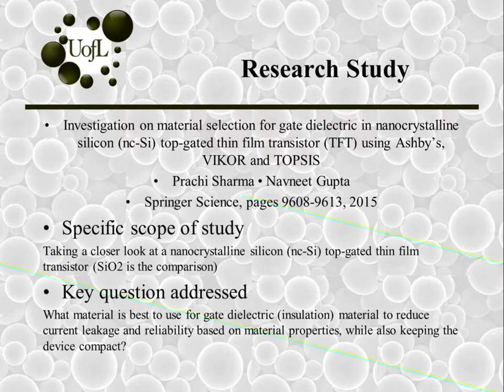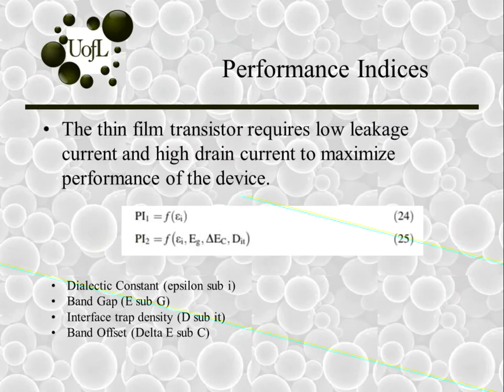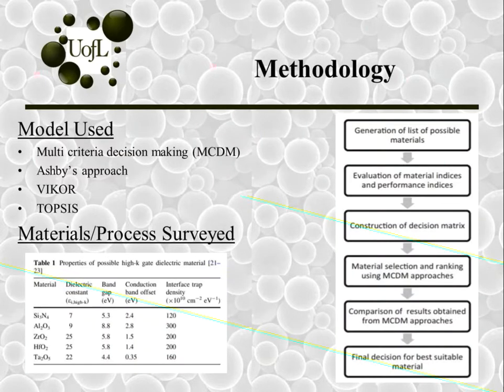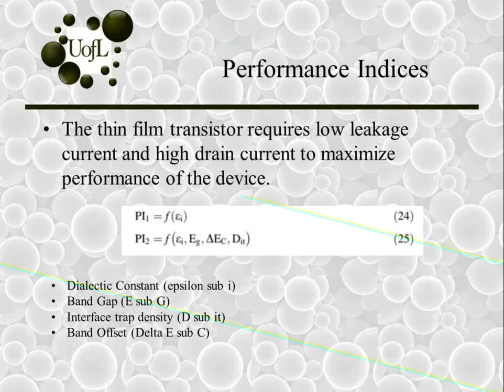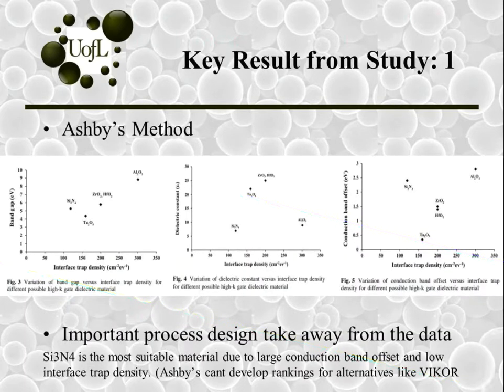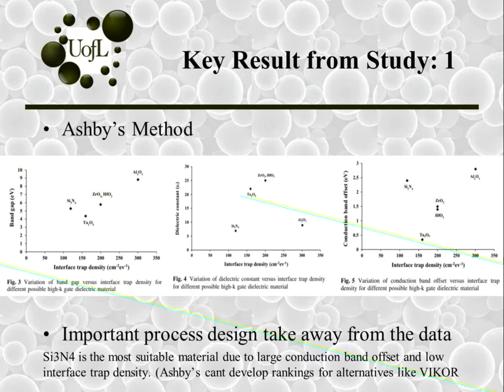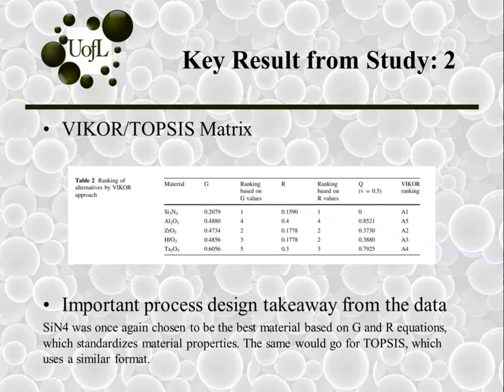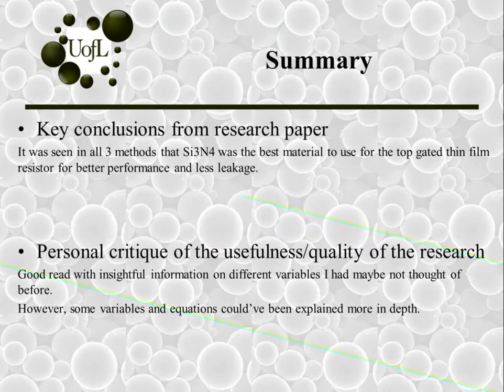ME575 DFMDT Presentation 1 Paper 13 Thin Film Transistor Austin Kern